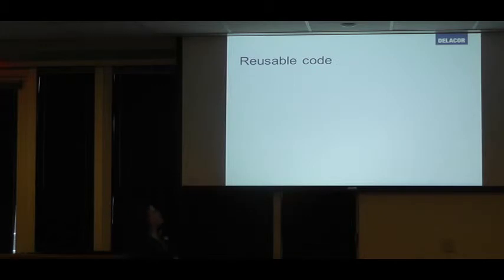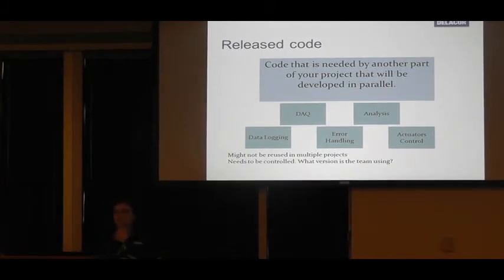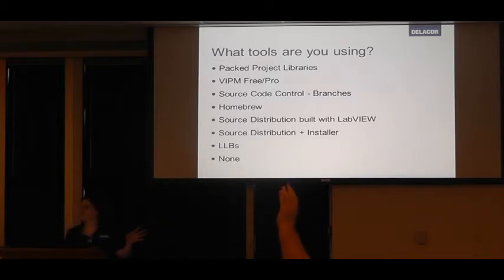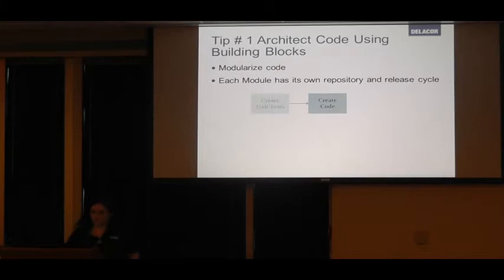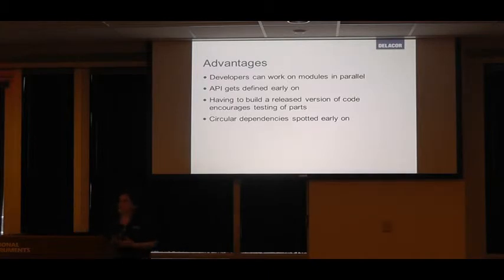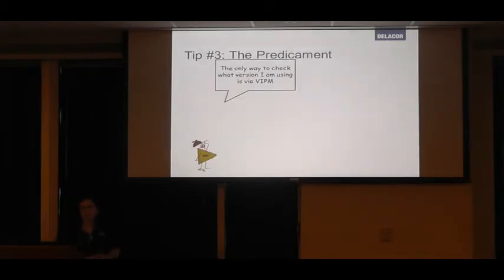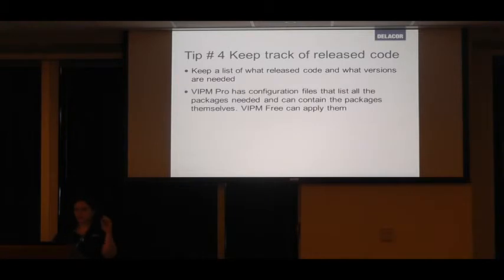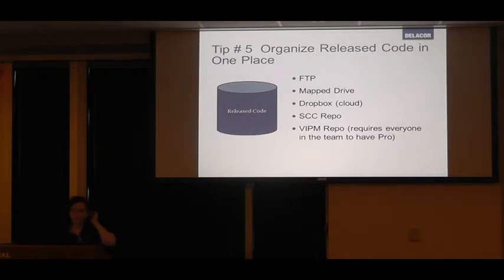Five Tips to Modularize-Reuse-Organize-and Bring Order to your Development Chaos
Video of presentation given at CLA Summit 2015 in Austin, TX.

This is the presentation that Fabiola De la Cueva gave at the CLA Summit in Austin. Fabiola talked about combining reuse library management and source code control tools to manage release code and facilitate working in multi-developer teams. The presentation included ways to add formal release steps for reused code.